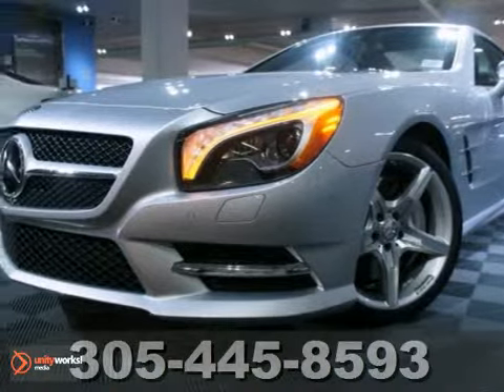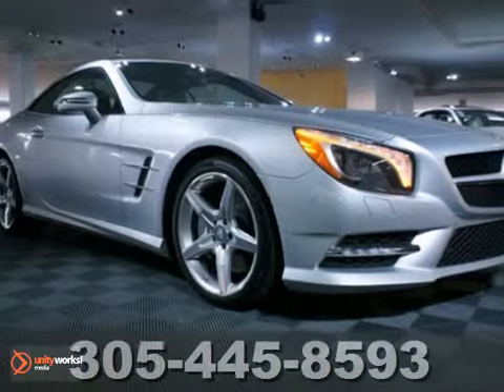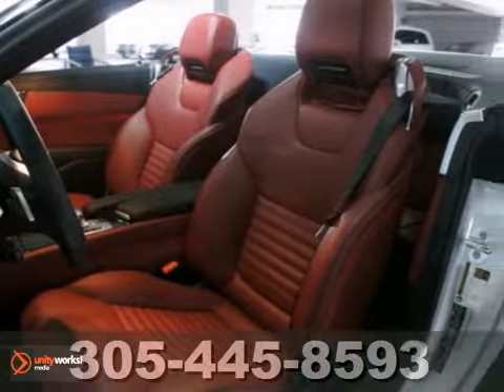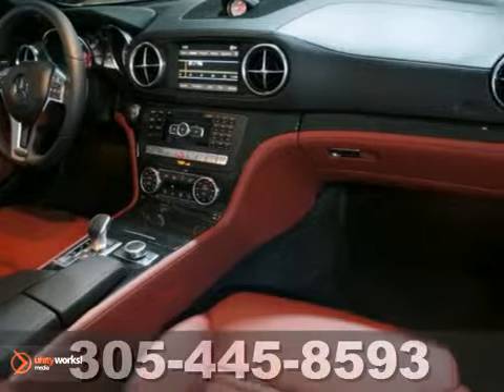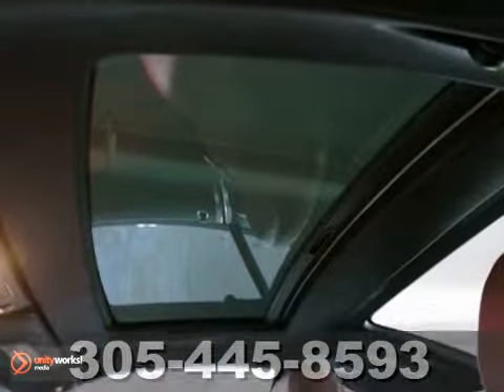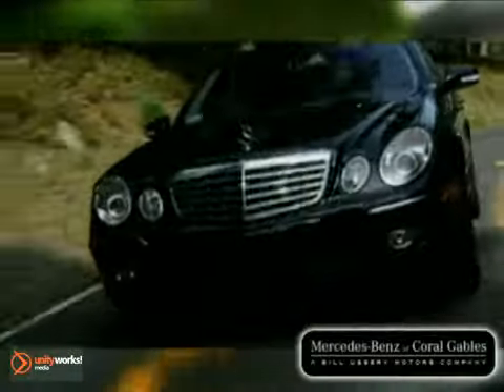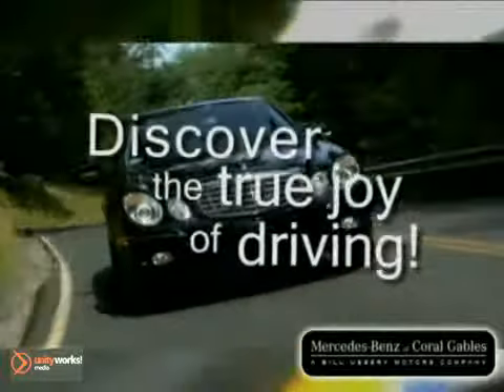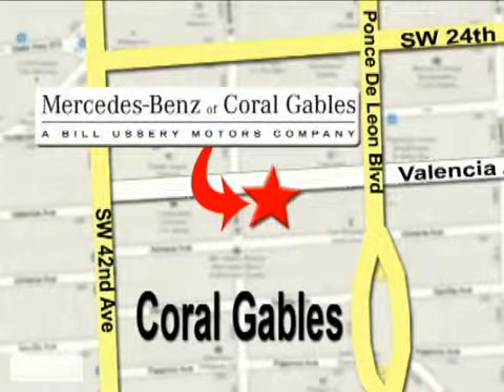2013 Mercedes-Benz SL550 Miami FL Coral Gables, FL N11069 - SOLD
Year: 2013
Make: Mercedes-Benz
Model: SL550
Trim: 7 Speed Shiftable Automatic
Engine: 8 Cylinder Turbo
Transmission: 7 Speed Shiftable Automatic
Color: Iridium Silver
Interior: Red/Black
Mileage: 1530
Stock #: N11069
MUST SEE COLOR COMBINATION, LOW MILES, PREMIUM 1 PKG, DRIVER ASSISTANCE PKG, 19 AMG WHEELS, PANO ROOF.2013 Iridium Silver SL550 with Red/Black Premium Leather Interior with only 1,679 miles. This vehicle maintains the remainder of the Factory Warranty, 24hr Roadside Service, 2 Keys, all Books & Records and Clean CarFax Report. It has an impressive equipment list highlighted by Premium 1 Package options such as KEYLESS GO, Rearview Camera, PARKTRONIC with Active PArking Assist, Active Ventilated Seats, Airscarf, Active Multicontour Seats, and Power Trunk Closer. Additional equipment includes Illuminated Door Sills, Analog Clock on Dash Top, Driver Assistance Package with Distronic Plus, Active LAne Keeping Assist, and Active Blind Spot Assist, 19 AMG Wheels, and Panorama Roof. We are a Mercedes-Benz Certified Pre-owned Dealer.

Address:
272 Valencia Ave